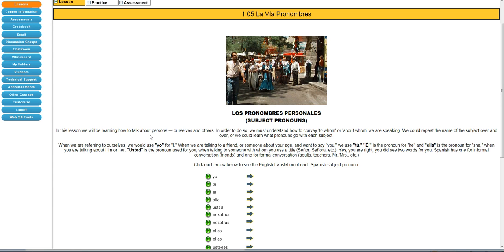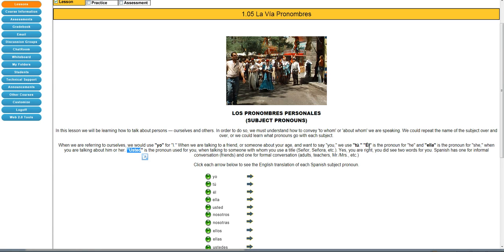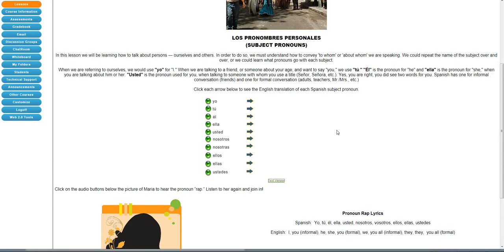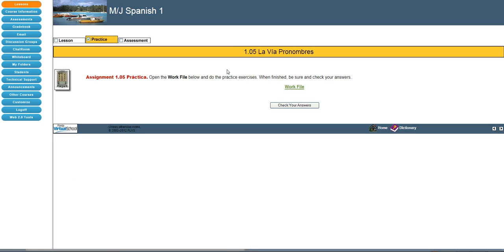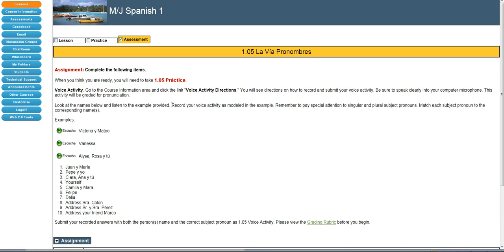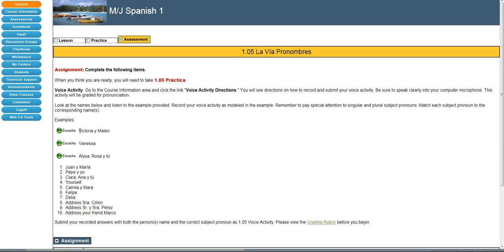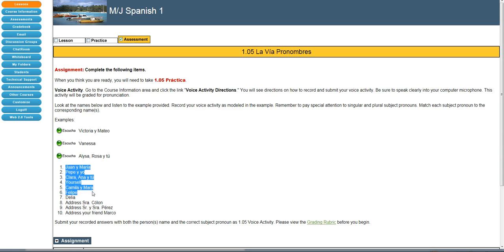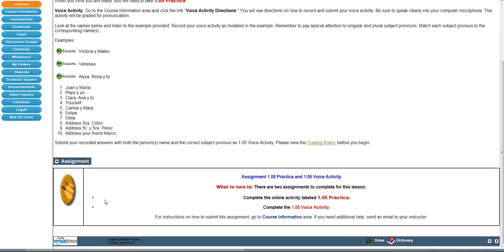MJ 1.05 Lesson